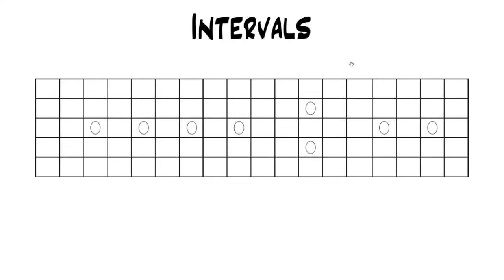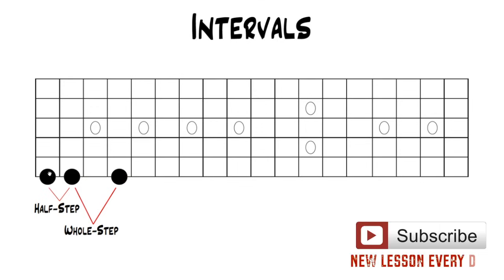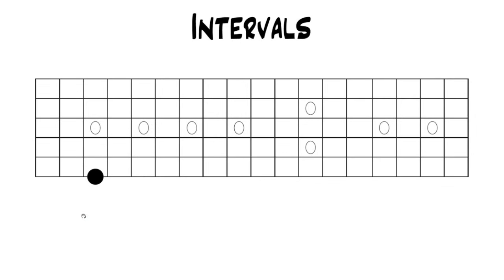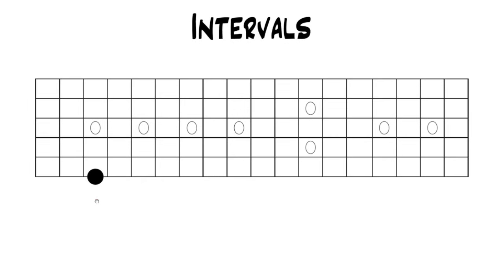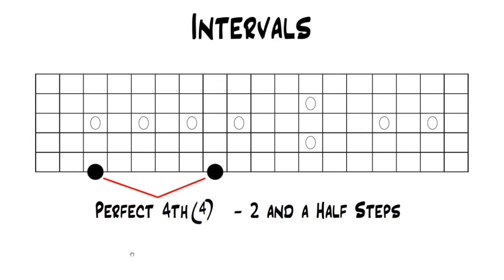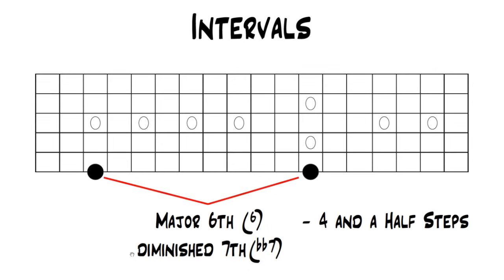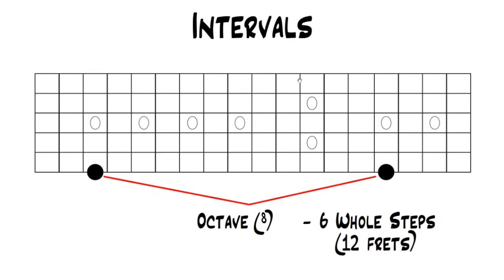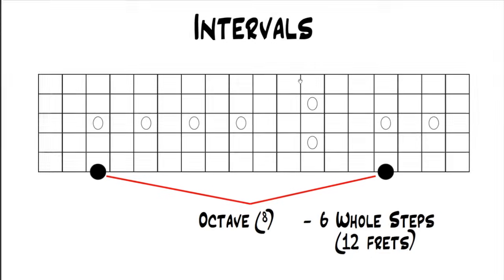Music Theory for Guitar - Intervals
Learn what an interval in music is and they names of the different intervals

Intervals are the foundation of music and music theory. In this lesson you’ll learn what an Interval is as well as the names of the intervals up to an Octave. You’ll also learn what Whole Steps and Half Steps or Whole Tones and Semi Tones are.

An Interval is the distance between any two notes.
Intervals you’ll learn about in this lesson:
** minor 2nd
** Major 2nd
** minor 3rd
** Major 3rd
** Perfect 4th
** Diminished 5th
** Perfect 5th
** Augmented 5th
** Tritone
** minor 6th
** Major 6th
** minor 7th
** Diminished 7th
** Major 7th
** Octaves